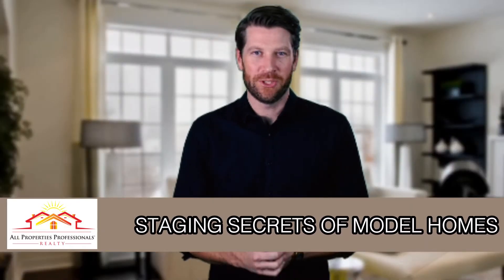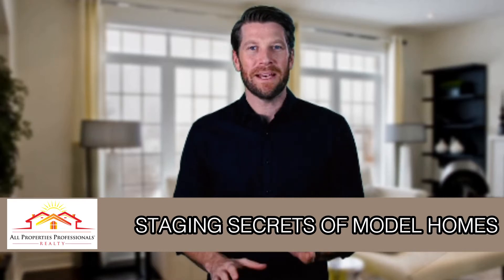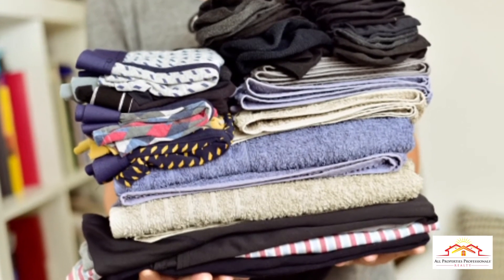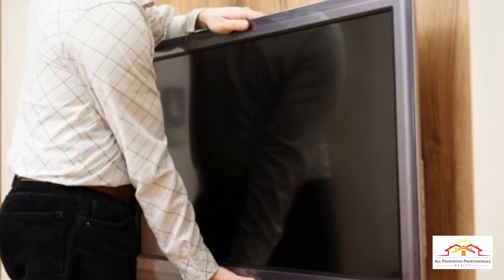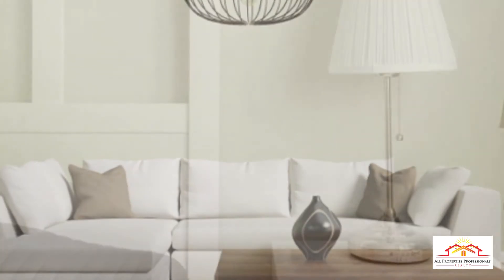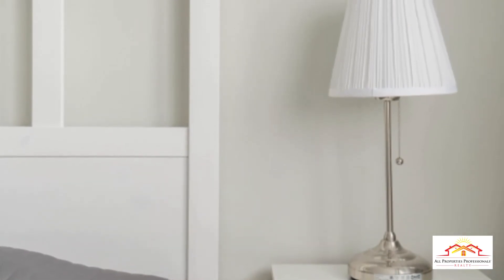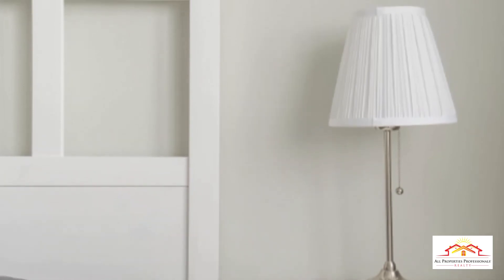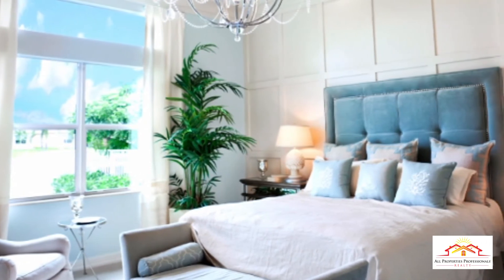Staging Secrets of Model Homes